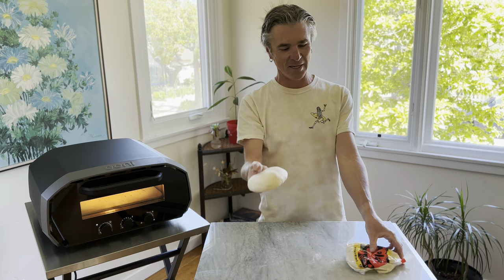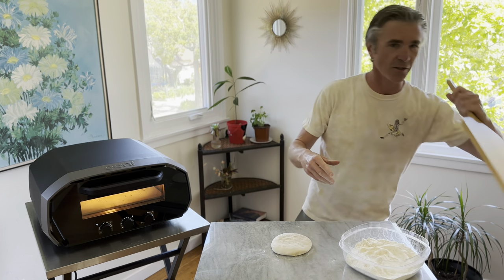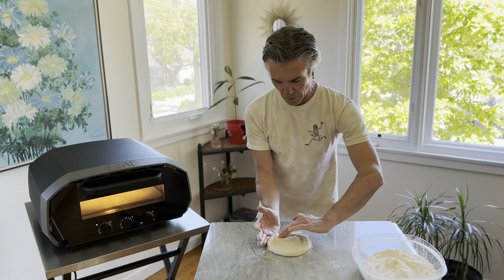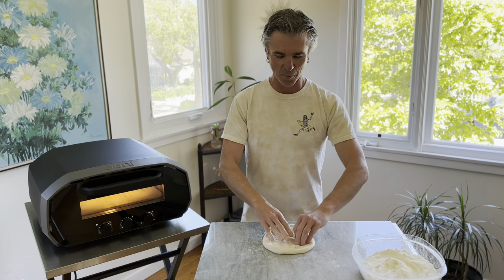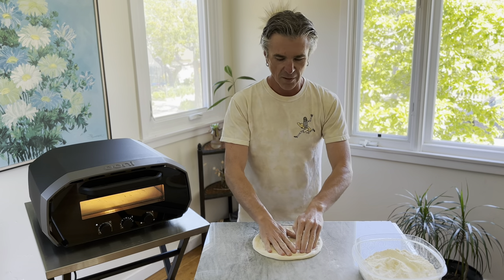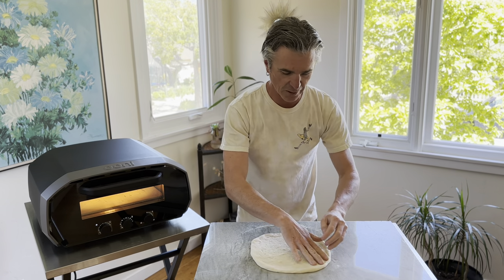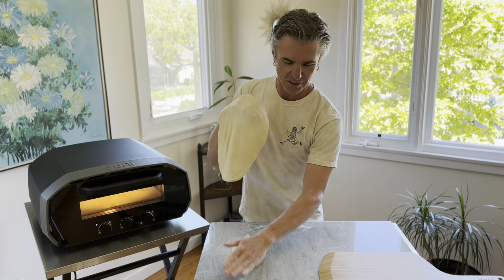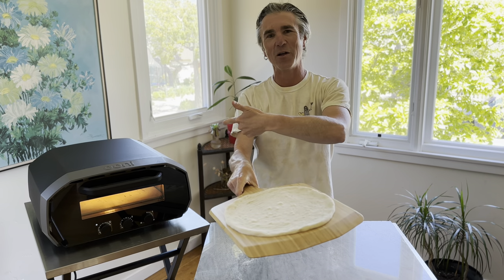Stretching Store-Bought Pizza Dough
How to easily stretch a round pizza that doesn't stick to the peel using store-bought pizza dough.

Preorder the Epic Outdoor Pizza Oven Cookbook

Learn how to easily stretch a round pizza using store-bought pizza dough. In the video I'm using a 1/2 portion of a package of Trader Joe's Pizza Dough. I show you how to take what look like a mess of store-bought pizza dough and shape into a perfectly round pizza that won't stick to the pizza peel and is easy to bake in an outdoor pizza oven or indoors on a baking steel.